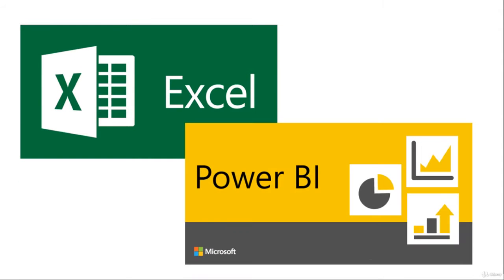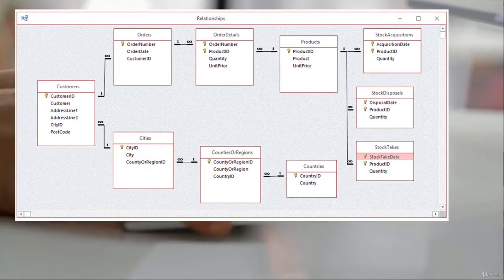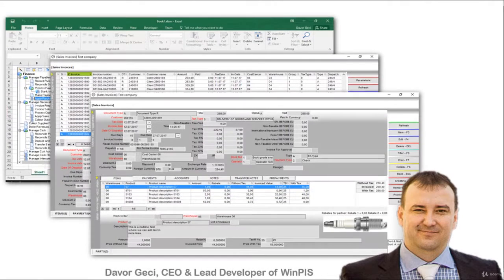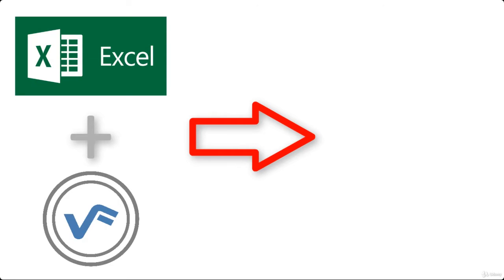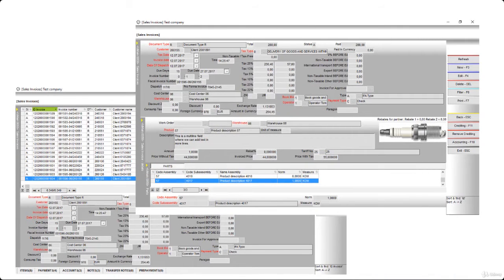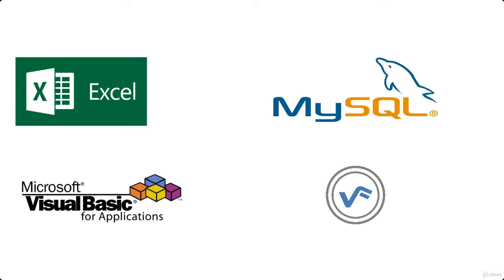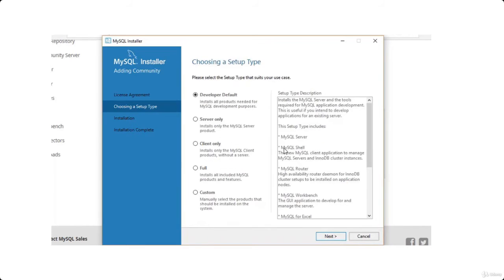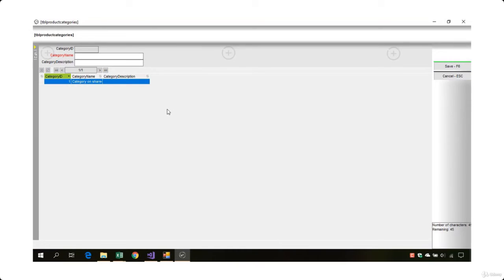Create Excel apps with MySQL & Virtual Forms & Excel VBA - learn Excel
What you'll learnYou will be able to create with confidence fully-functional Excel VBA Database applications for CRUD (Create, Read, Update, Delete) that connects to MySQL database, with almost no coding.You will easily create MySQL databases with Drag&Drop using MySQL Workbench in minutes, that we will use from Excel VBA, cutting out the useless fluff and filler.Step by step walkthrough on how to make passive income with your Microsoft Excel & Virtual Forms applications leveraging a 3rd Party Affiliate web hosting.Learn How to reuse projects from Excel VBA (created with Virtual Forms Framework) in Visual Studio 2017 VB NET or C#Master Excel & VBA & MySQL & Virtual Forms (compatible with Excel 2007, Excel 2010, Excel 2013 or Excel 2016)Make your work-life easier with Excel VBA advanced techniques, learn tips and tricks to improve your productivity, learn how to collect data for later data analysis​ and data visualization
Microsoft Excel & Microsoft Power BI are the most popular and used tools for analyzing and visualizing data.BUT, Microsoft Excel is not created for gathering data, especially in gathering relational data like master-detail structures.One basic, simple Excel example. You want to gather (or track) Orders in Excel and then for this Orders you want to track Order Details and, for example, Order Payments and all that using Excel.Not to mention, to do this in a multi-user environment also in ExcelBoy,….., You will have a tough time to do this with Excel, because Excel is simply not created for challenges like this, to gather master-detail data and also in a multi-user environment within the normal Excel environment.But in this course “Create Excel VBA apps using MySQL database & Virtual Forms“, You will learn how you can do this by using Excel VBA as a front end and MySQL database as a backend, whether the MySQL database is on your local machine, your local network, or on the web server. We will do this with help of a small tool called Virtual Forms.Hello,I’m Davor Geci the CEO and the Lead Developer of WinPIS, the company that’s behind a popular tool that brings to Excel what Access developers are having for decades.It is the ability to create CRUD Forms in Excel, forms to create, read, update and delete records that are stored in databases like MySQL, MSSQL, Access (On-premise or on the web) and use the data within Excel VBA and all that in minutes.It is similar to what Access can do, but you could also port this Virtual forms from Excel VBA to Visual Studio 2017 (C# or VB.NET), Python,. You can not do this with Access VBA or natively with Excel VBA !So, you just need to create a database and tell the Designer which fields you want on your form that is opened from Excel VBA code.Once created Virtual Forms can be also used as LookUp forms in Excel VBA with no extra work, just as you would do VLOOKUP an HLOOKUP in Excel functions & formulas.All the controls that are generated on this Virtual forms can be accessed with Excel VBA (or if you use Visual Studio 2017 with  C# or VB.NET).Virtual form control also fires events, so it allows us to interact with it, in a similar way normal UserForms in Excel VBA do. But in a more data-centric way.Before you dive in, it’s probably a good idea to just check out the structure of the course “Create Excel VBA apps using MySQL database & Virtual Forms”.In this course, You will learn how to quickly create database applications using Microsoft Excel VBA and a MySQL database that is hosted somewhere on the internet or in your building (so-called on-premise) and all that with help of the Excel VBA & a small tool called Virtual Forms.In the first part of this course, You will learn how to create your first database app that will use Excel VBA as a front end, and a MySQL database as the back end. You will also learn how to install a MySQL server on your machine or anywhere in your network and use it as a data source. Also, in the first part of the course, you will learn how to install and use MySQL Workbench that help us to create and maintain MySQL databases.Don’t worry, I will go slow!Not only you will learn how to create your Excel Virtual Forms and write a few lines of Excel VBA code to master them,you will also learn how you can make money with your Excel apps by leveraging an affiliate program from a 3rd party web hosting company where you will host MySQL database.And then, you will also learn how to transform your Excel VBA database applications with MySQL database as the datasource to C# or VB.NET with almost no change to the Excel